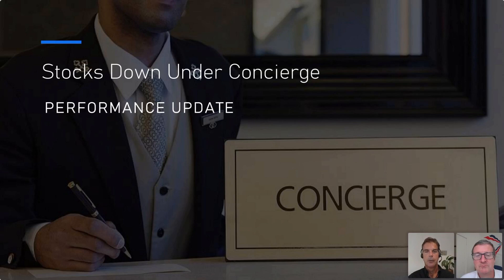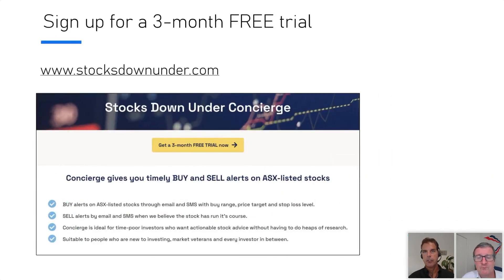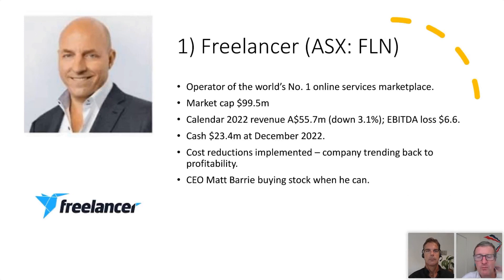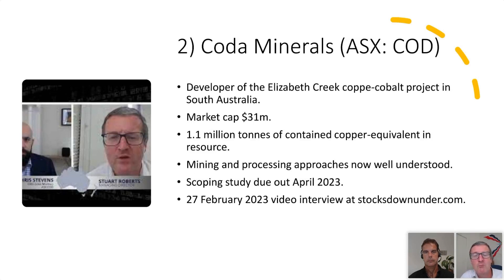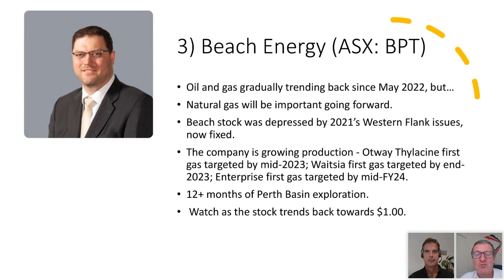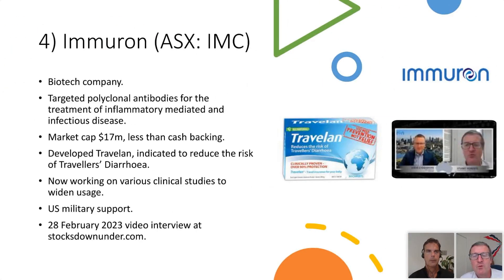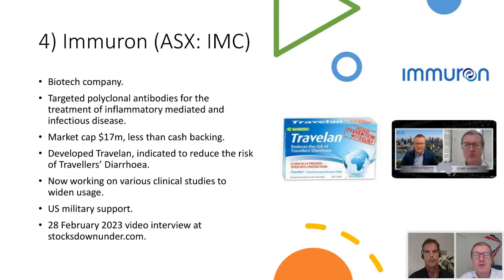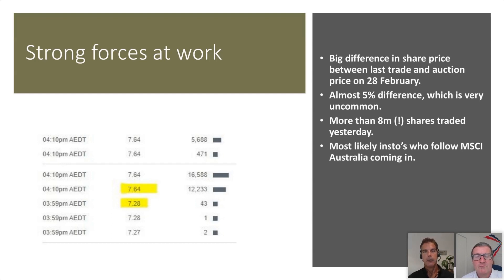Update on Weebit Nano and 4 stocks to watch: Investor Webinar 1 March 2023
In this Investor Webinar:

- An update on the performance of our stock picking service Concierge. Spoiler alert...it's shooting the light out!

- 4 stocks to watch.

- An update on Weebit Nano (ASX:WBT)!